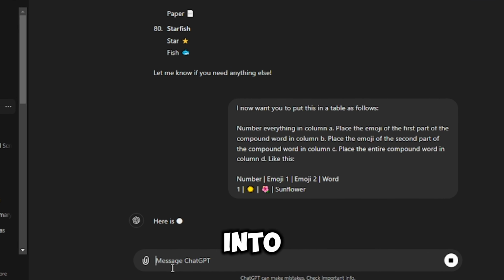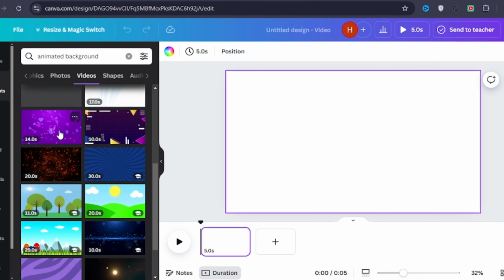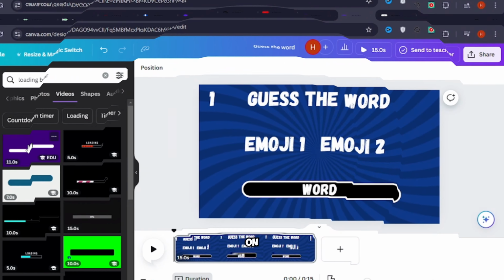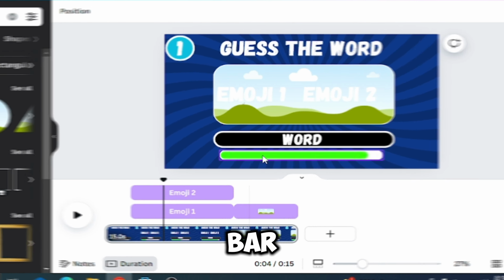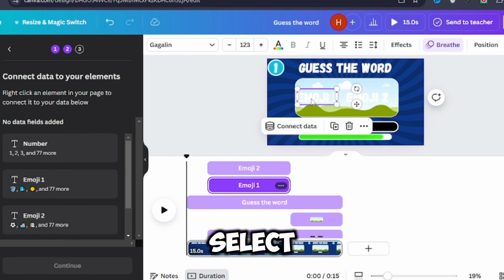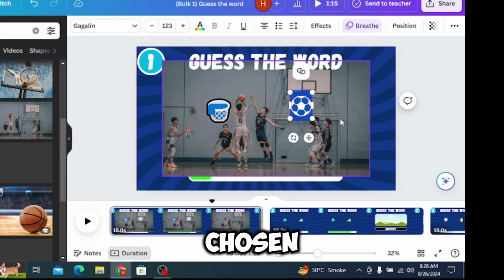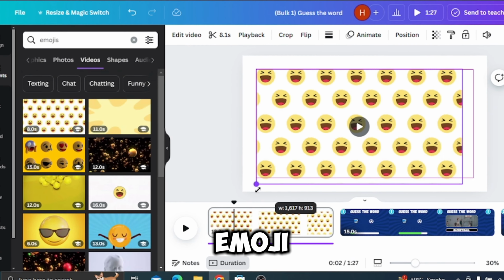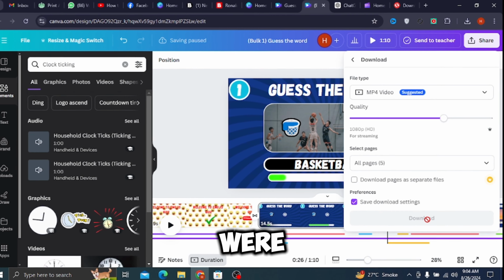How I Made QUIZ VIRAL Videos for Millions Views With AI | step-by-step guide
In this video, you will learn How to Make QUIZ VIRAL Videos for your faceless YouTube channel in canva with a super easy method.

 Resources:
👉Generate Voice-over:
👉Try invideo.io completely free to generate complete video for your YouTube channel:
Prompts:
No 1: "Could you provide me with a list of 80 compound words?"

No 2: Please separate these compound words into their individual components. For each component, add an emoji that best represents that specific part of the word. Focus solely on each individual component and select an emoji that fits it perfectly. Do not consider the compound word itself. Here’s an example:

Sunflower: Sun ☀ Flower 🌺

Avoid doing this: Sunflower: Sun ☀ Flower 🌻

In this example, 'Flower 🌻' is incorrect because it represents a sunflower, not a general flower."

No 3: Please organize this information into a table with the following format:

Number each entry in column A.
Place the emoji representing the first part of the compound word in column B.
Place the emoji representing the second part of the compound word in column C.
List the complete compound word in column D.
For example:

Number | Emoji 1 | Emoji 2 | Word 1 | ☀ | 🌺 | Sunflower"
👉   • Stop Making Motivational Video that D...
👉   • I found Secret YouTube niche No One i...
👉   • How I made complete youtube Video fro...
👉   • How to make 50 Viral youtube shorts i...
👉   • How to create Kids Animation Videos U...
👉   • Amazing! How I made100 YouTube Shorts...
👉   • What is youtube Automation? |How to s...
👉   • BEST5 PROFITABLE FACELESS CHANNEL IDE...
👉   • How I made a Fitness Faceless youtube...
👉   • 🤯Bulk Create Short Videos in Canva & ...
👉   • How to make money on YouTube Without ...

If you are searching easy niches for cash cow automation or youtube automation for your faceless youtube channel then this channel is for you, subscribe beesbrain to learn how you can create faceless youtube channels in 2024 and make passive income with the faceless YouTube channels. In this video you will learn How to Make QUIZ VIRAL Videos for your faceless youtube channel
how to make quiz video in canva, how to make quiz shorts for YouTube